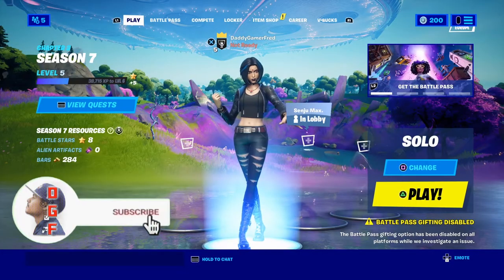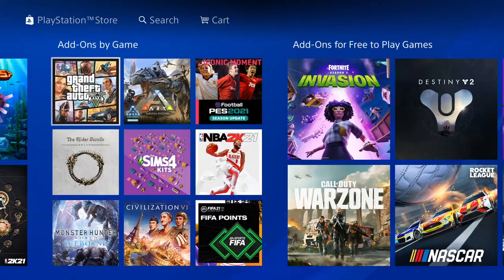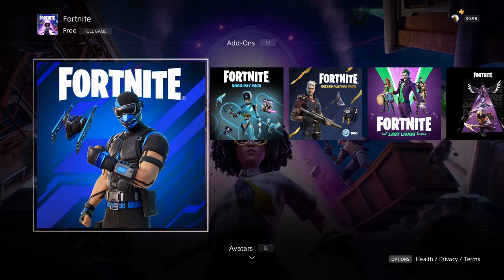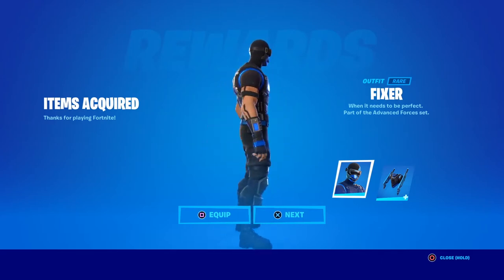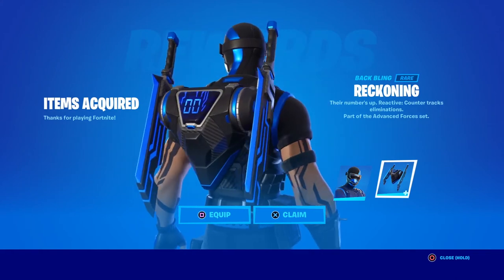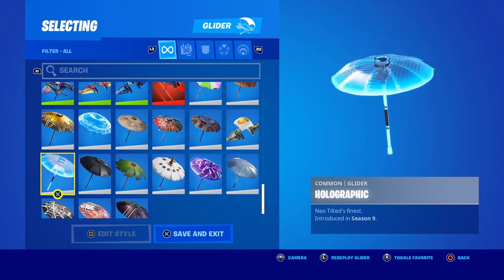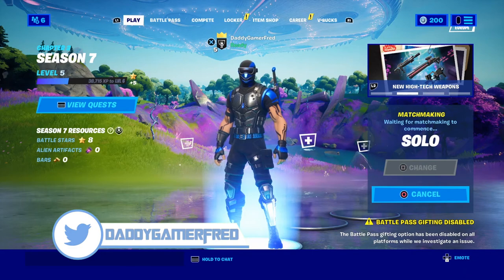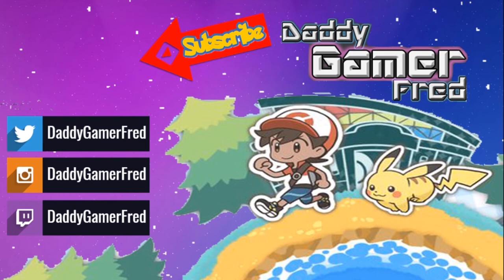NEW Season 7 FREE Skin And Backbling! (New Playstation Plus Celebration Pack)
Chapters:
00:00 Intro

Nintendo Switch Friend Code : SW- 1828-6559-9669
PSN : DaddyGamerFred
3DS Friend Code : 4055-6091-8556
Pokèmon G0 Trainer Code : 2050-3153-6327